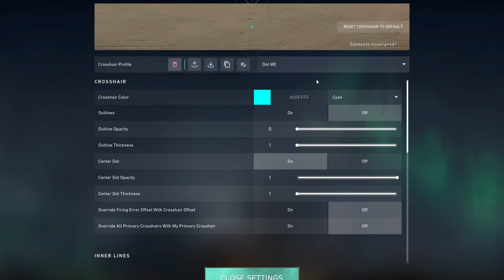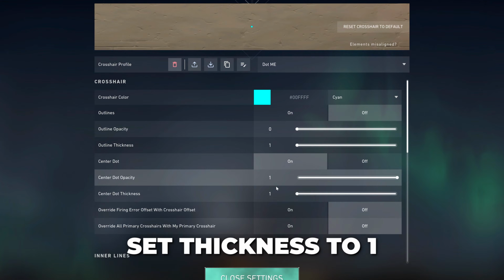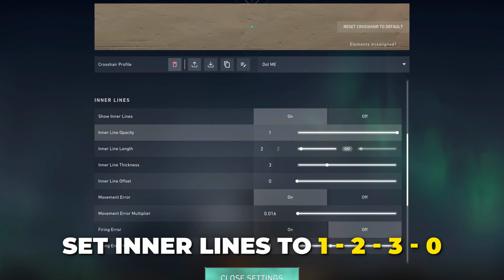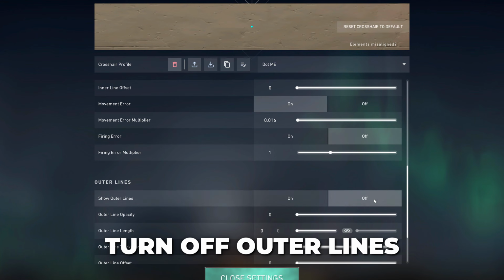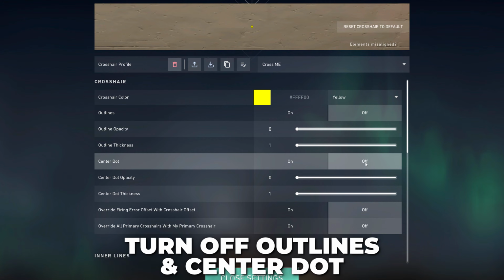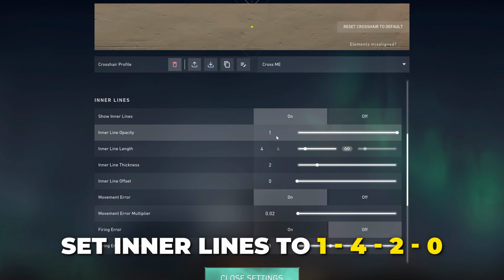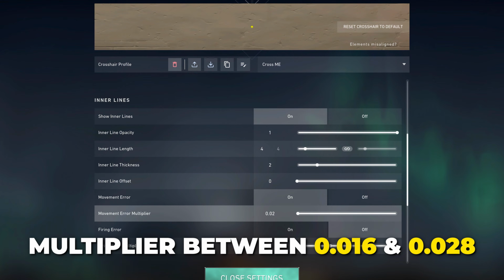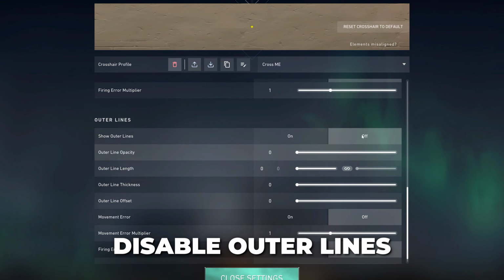Best Movement Error Crosshairs in Valorant - Best Crosshair Settings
This tutorial we show you 3 of the best movement error crosshairs in Valorant. Each movement error crosshair has their own settings to give them their unique look. The best settings for each crosshair may vary depending on personal preference, however, these crosshairs are a great guide.

In most cases you will want to eventually move to a crosshair that doesn't have movement error enabled. To make the transition to static alternatives easier we have designed these Valorant crosshairs around 3 of the more popular styles.

With movement error enabled your crosshair will expand to show when your movement is impacting your accuracy. Typically, you won't want to fire when you are moving to ensure you hit your target. Movement error crosshairs are a good option for beginners to help them get used to Valorant.

Four Points:  0;P;c;5;h;0;0l;4;0o;2;0a;1;0m;1;0f;0;0s;0.014;1b;0
Dot: 0;P;c;5;h;0;d;1;z;1;0t;3;0l;2;0o;0;0a;1;0m;1;0f;0;0s;0.016;1b;0
Cross: 0;P;c;4;h;0;0l;4;0o;0;0a;1;0m;1;0f;0;0s;0.02;1b;0